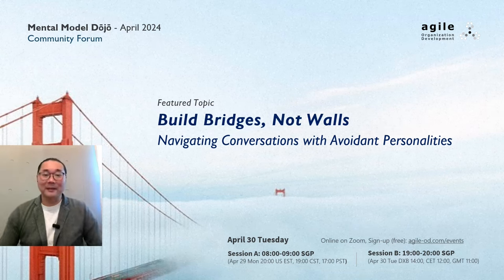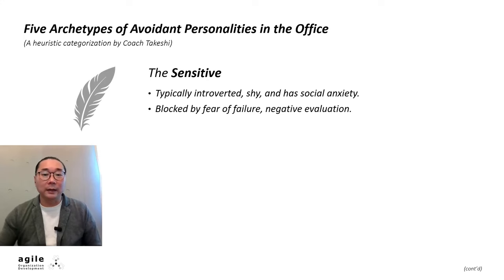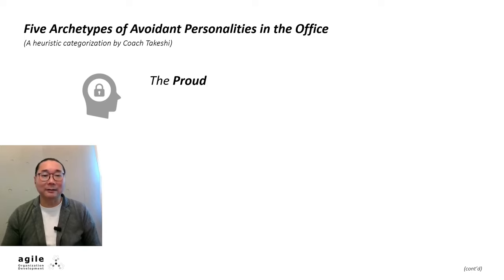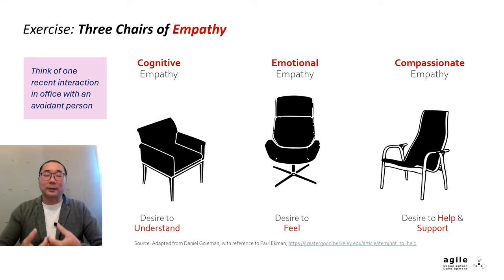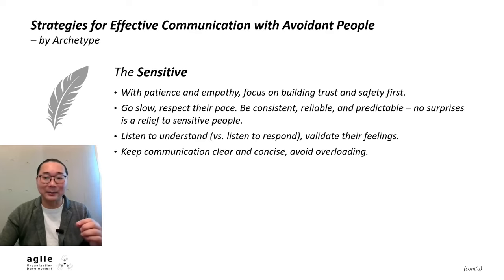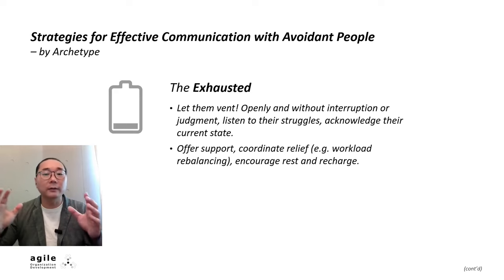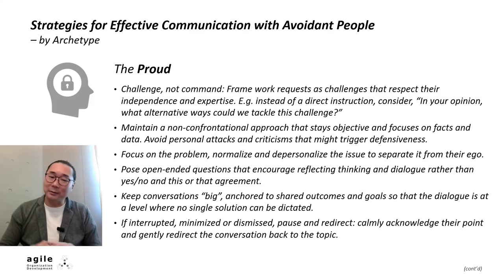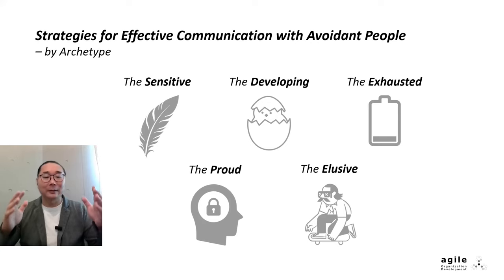Navigating Conversations with Avoidant Personalities: 5 Archetypes & Communication Strategies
How do we speak with people who avoid conversations? This is a universal challenge for leaders, alongside leading through resistance to change. In this 22-minute video, Coach Takeshi shares five archetypes of avoidant personalities and corresponding communication strategies. Dig in, this is key leadership learning!